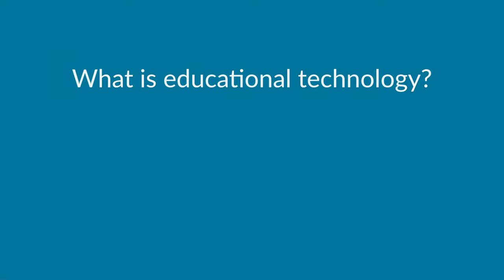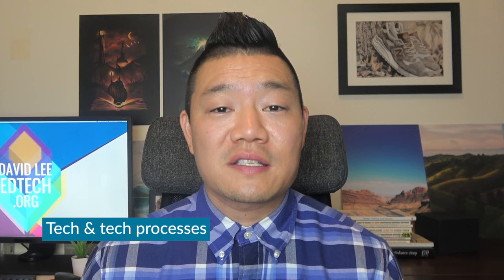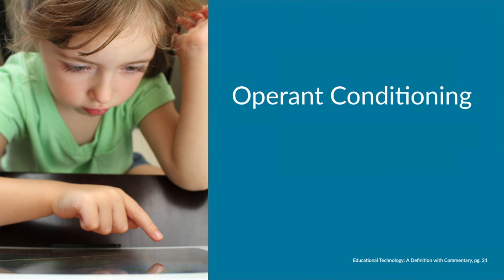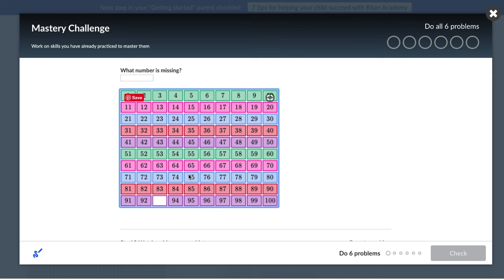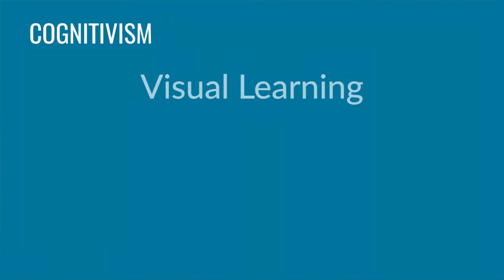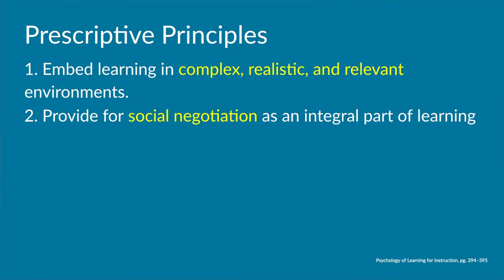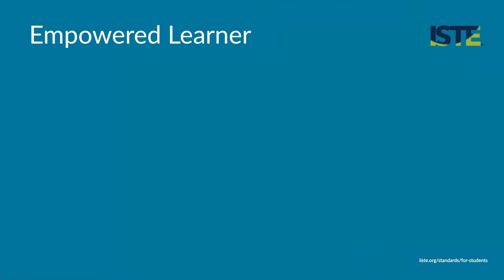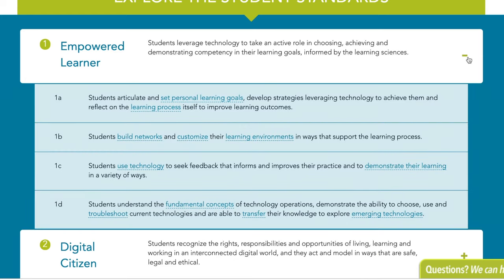Everything You Need to Know About Educational Technology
Hello everyone! In this video we’ll be talking about what is educational technology, or EdTech, how you could categorize different types of EdTech experiences, how to facilitate transformative learning with technology, and finally what is, in my opinion, one of the best teaching approaches that complement effective and meaningful integration of technology.

Educational Technology: A Definition with Commentary

Psychology of Learning for Instruction (3rd Edition)

“Empowering educators and schools to design and implement innovative learning systems and experiences for the development of future-ready citizens.”

Intro & Outro Music: "Find My Clarity" by Nivicious